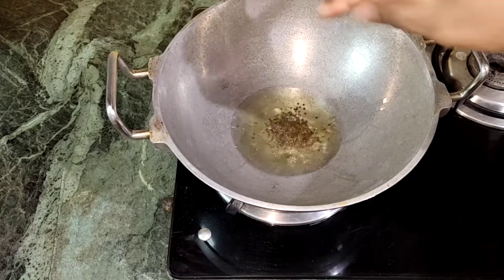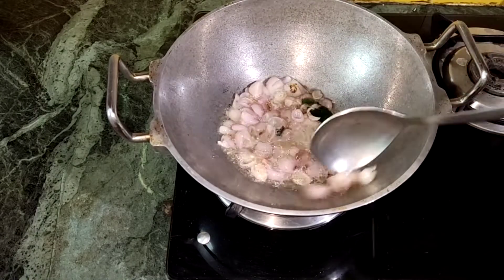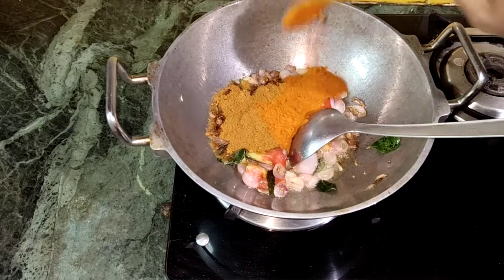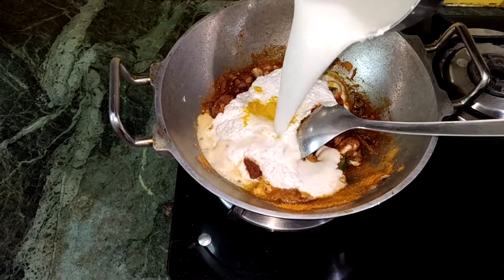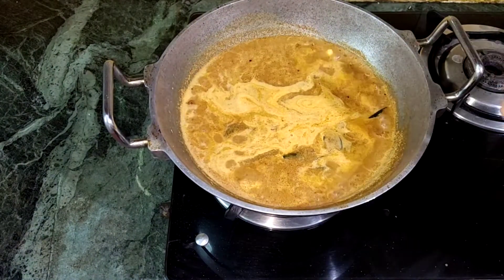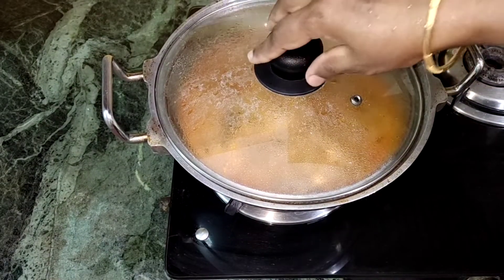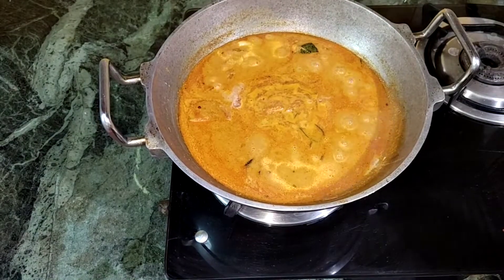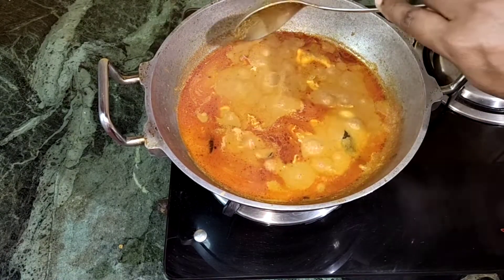Muttai Vendhayam Kuzhambu Recipe In Tamil